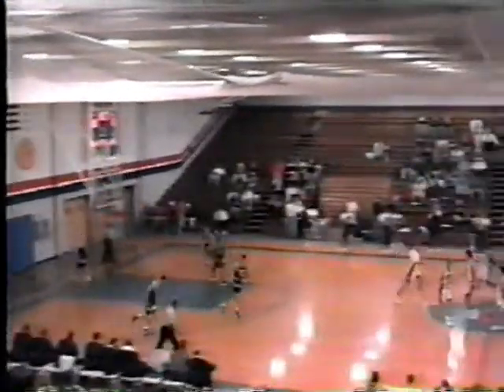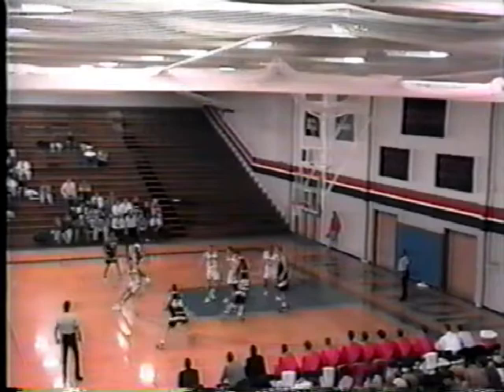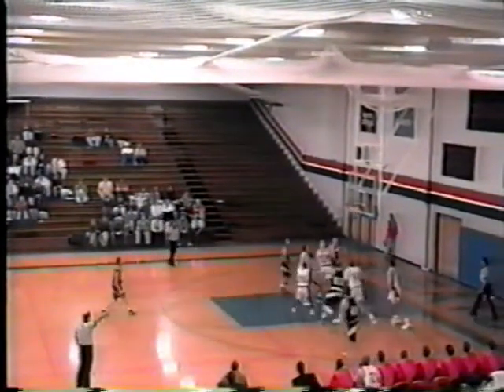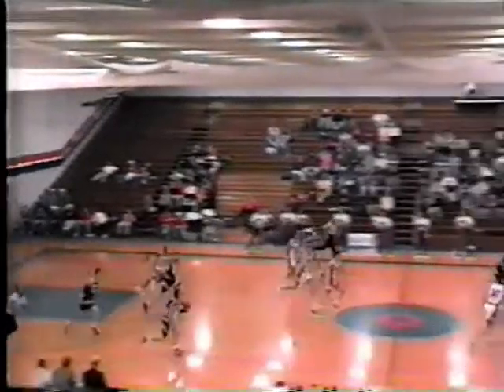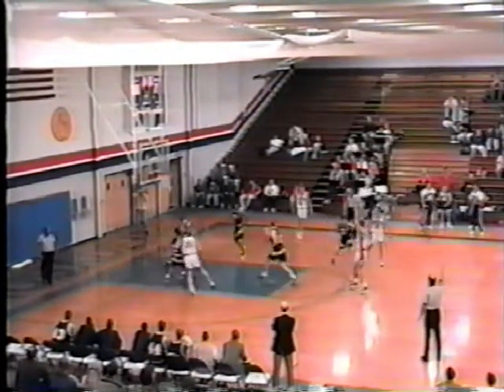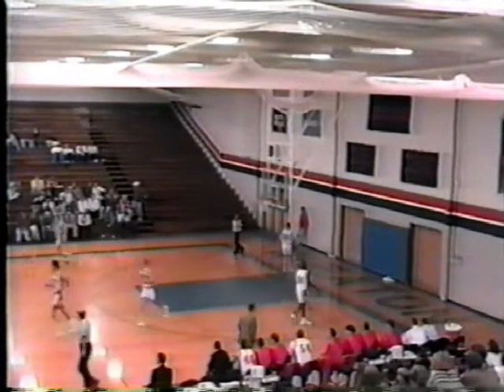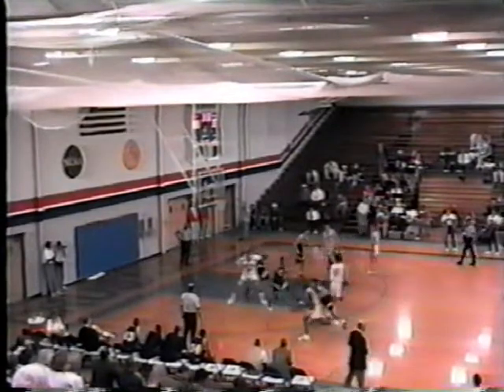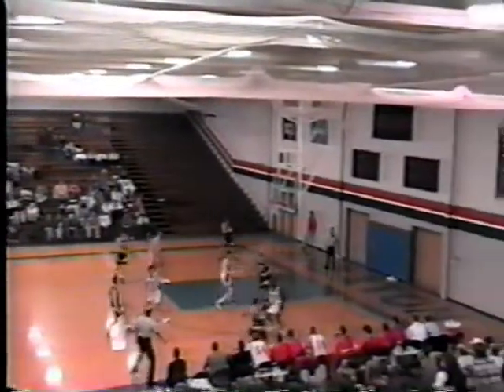Lakeland vs Wheaton 74 : 81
Lakeland vs Wheaton
74-81
5 December 1995